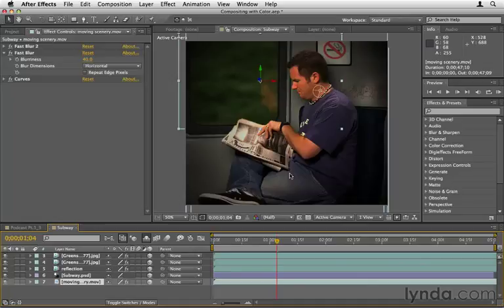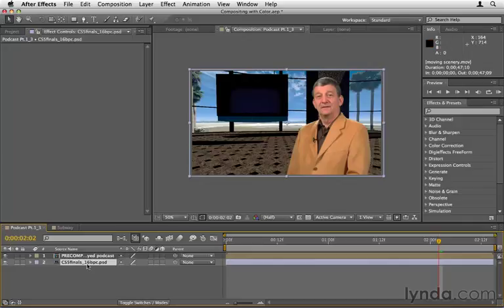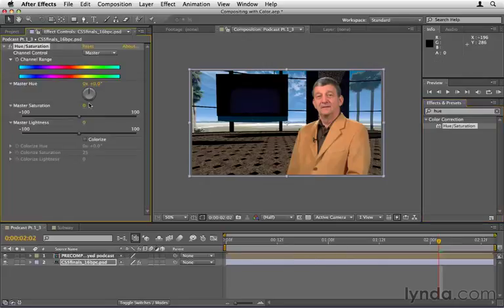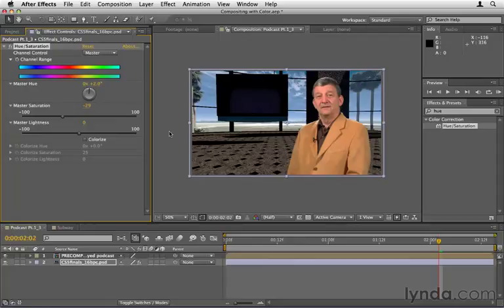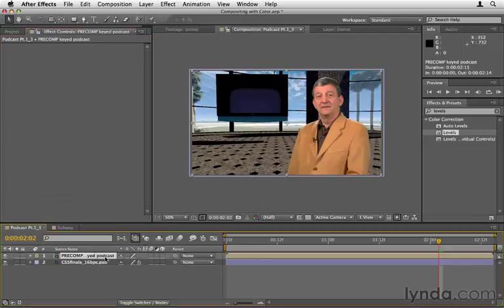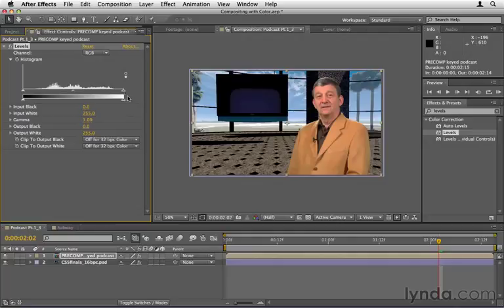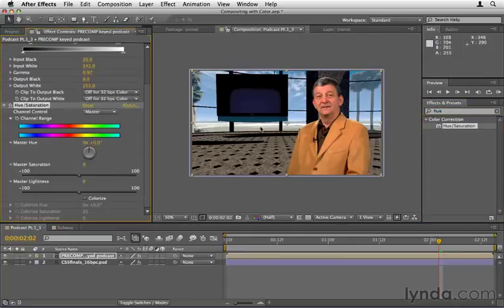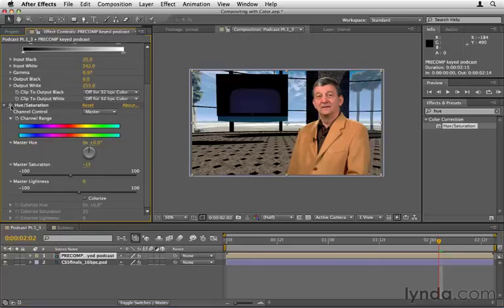1403 Compositing with color adjustments